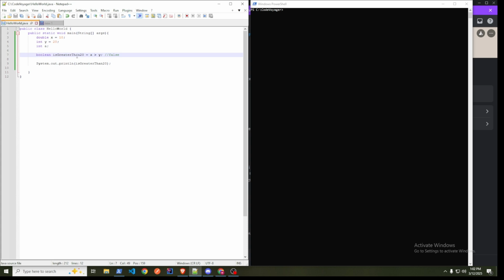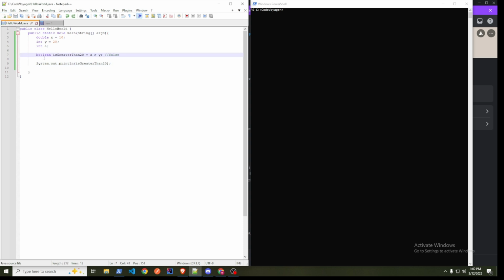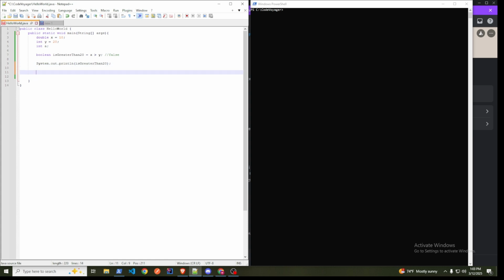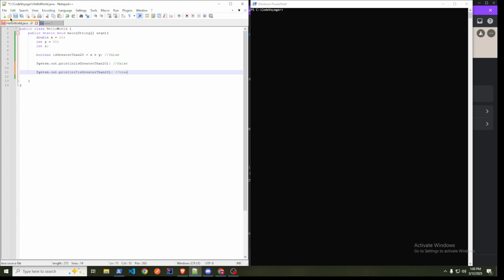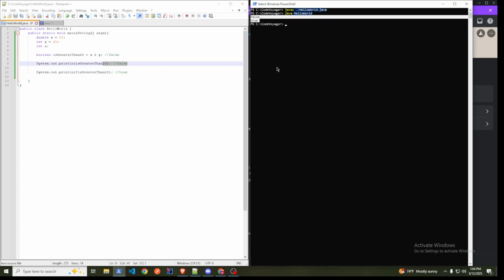Correction on Boolean explanation from Java Variables Video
Beginner's guide to Java data types. Explore integer, string, boolean, and more. Learn how to declare variables and start your Java programming journey.